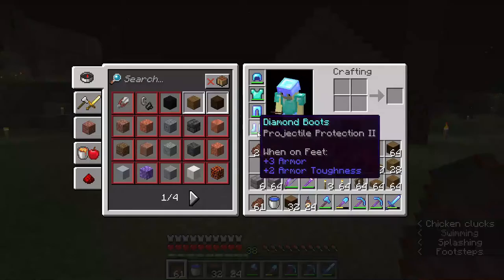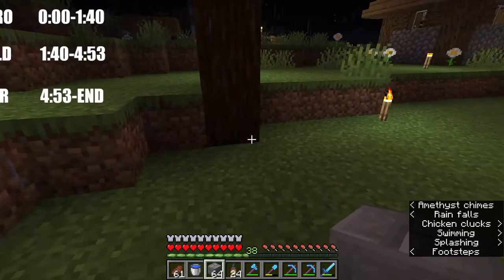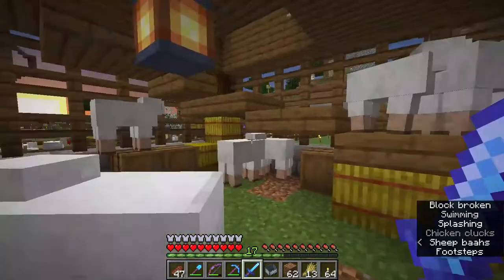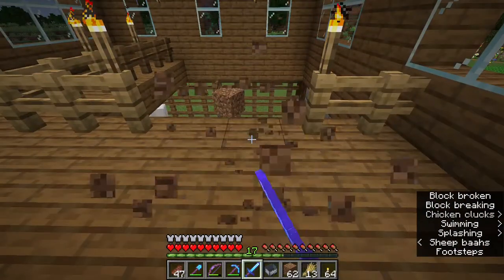Building Sheep Farm/Barn Lets Play! Minecraft Java 1.17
Join Minceraft today as he speeds through building an awesome sheep barn.

Time stamps:
0:00 Intro
1:40 Building sheep farm/barn
4:53 Tour of the finished build